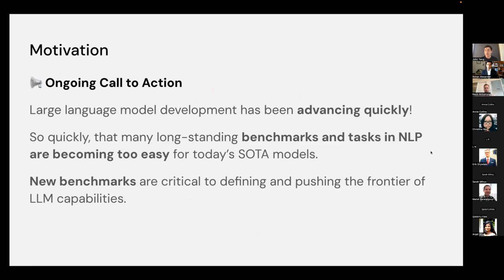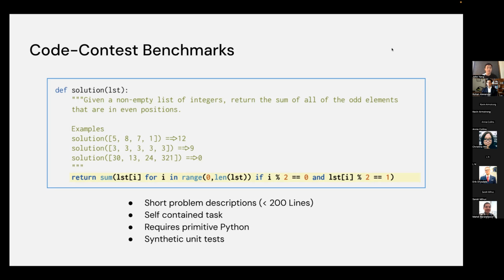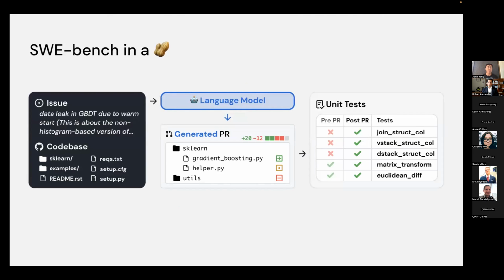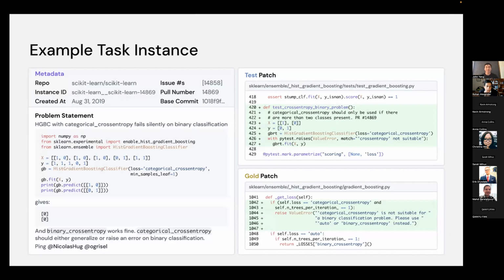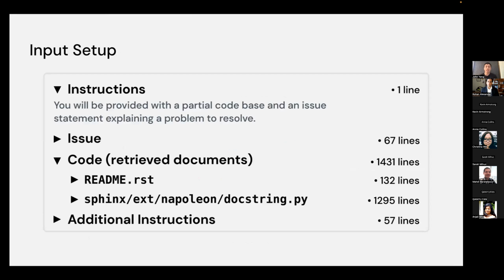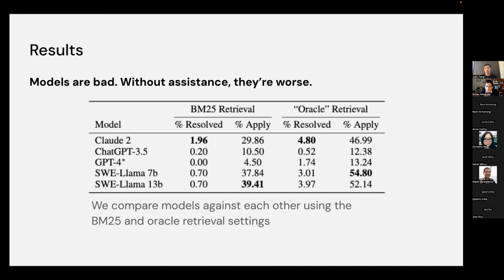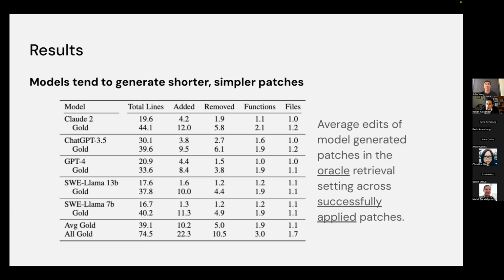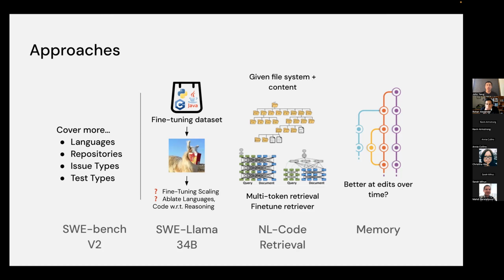John Yang - SWE-bench: Can Language Models Resolve Real-World GitHub Issues?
3 November 2023
John Yang, Princeton University
SWE-bench: Can Language Models Resolve Real-World GitHub Issues?
John Yang is a research assistant working at Princeton University, advised by Professor Karthik Narasimhan. He is interested in Language Grounding & Interaction, Benchmarks for LLMs, Software Engineering, and Code Generation.